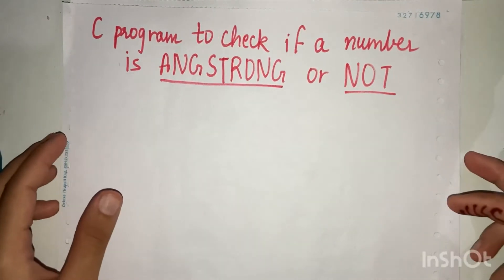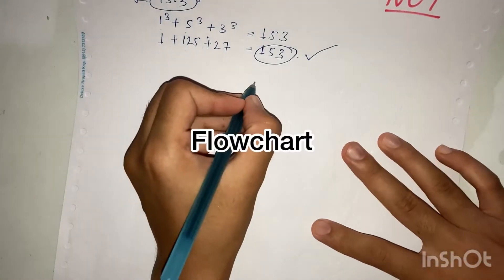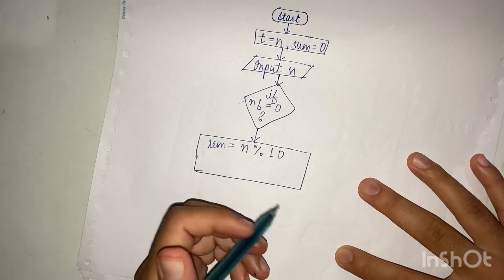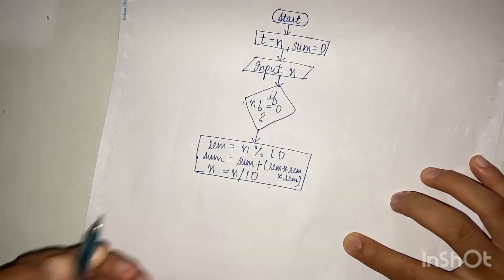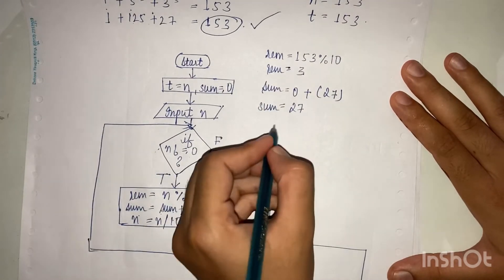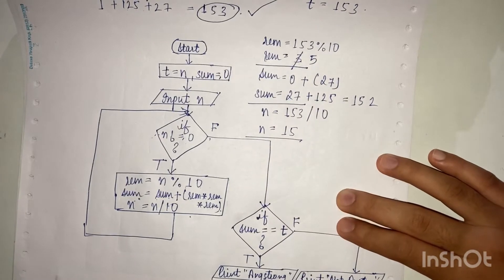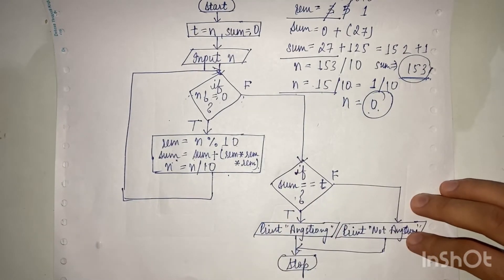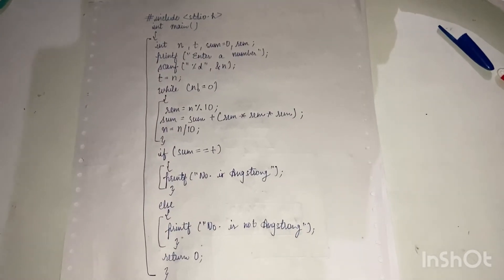C program to check if a number is Angstrong or not | Code and Flowchart | YourStudyGuide